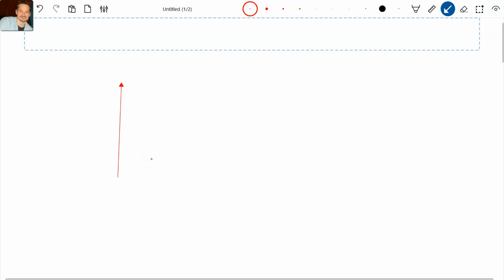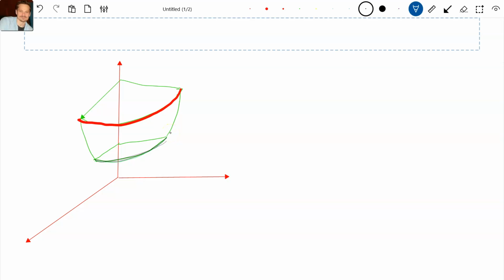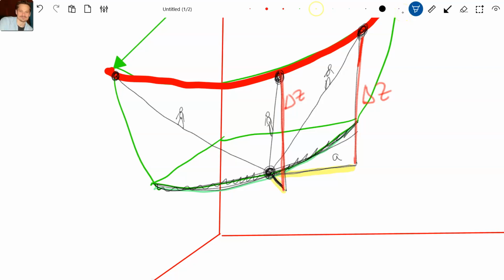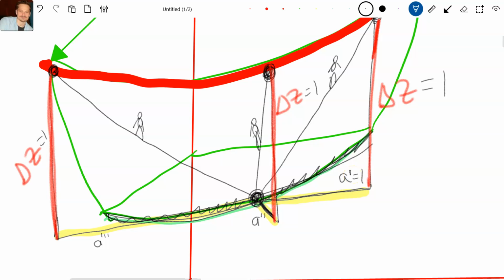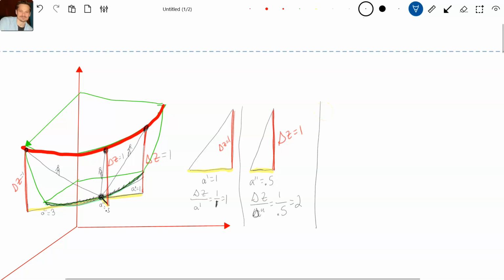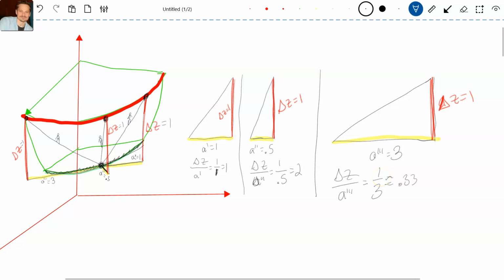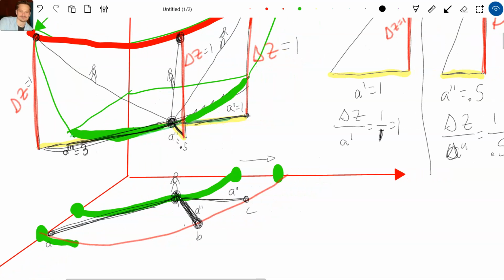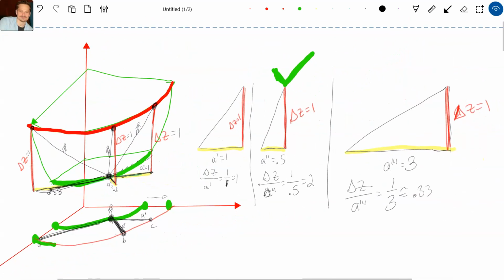visual math: the gradient is not deep and mysterious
What is the gradient? It's possible to understand the concept of the gradient by relying on relatively simple notions from algebra.